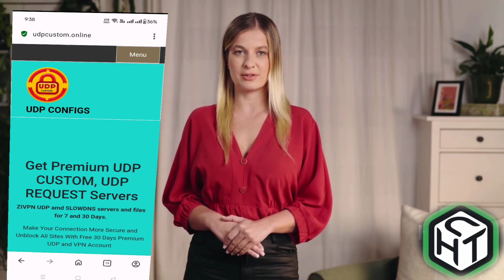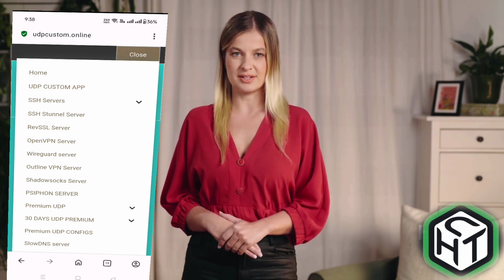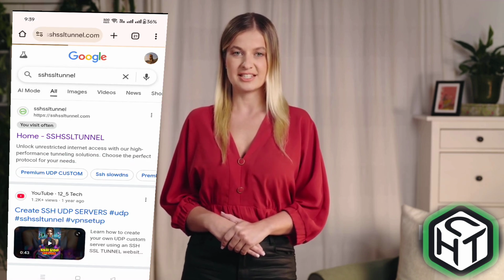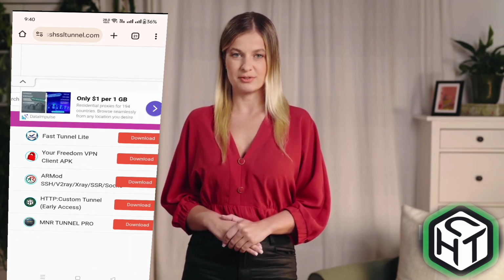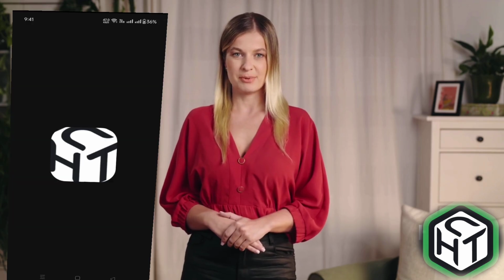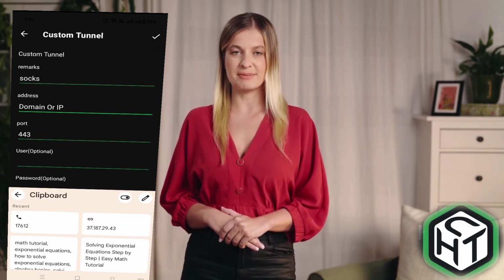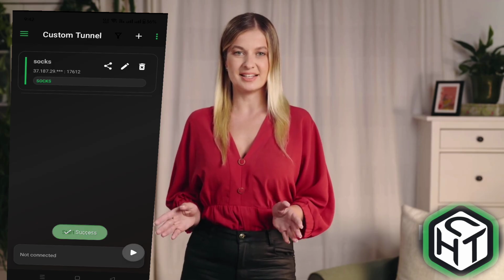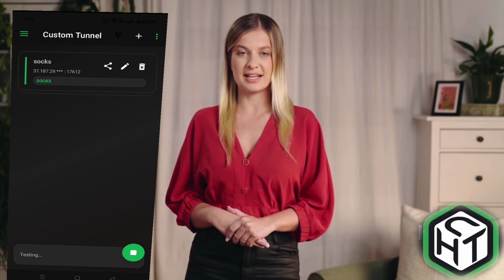How to Setup SOCKS5 on HTTP Tunnel App for Fast and Secure Internet Connection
In this video, we’ll show you how to set up a SOCKS5 server on the HTTP Tunnel app using the UDP Custom website. This simple yet powerful setup ensures faster, safer, and more stable internet connectivity. Learn how to find reliable SOCKS5 servers, configure them in the HTTP Tunnel app, and establish a secure VPN connection within minutes.

Whether you’re looking to boost your browsing speed or secure your online activities, this step-by-step tutorial will help you achieve both with ease.

▶️ 125tech.online